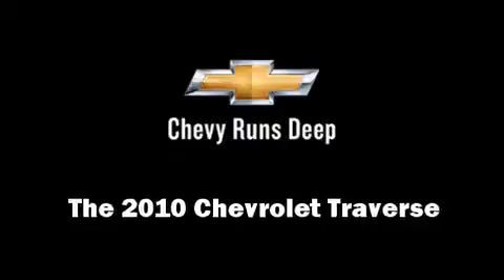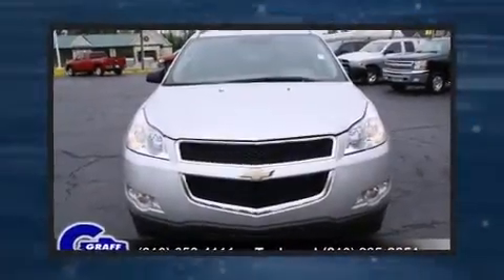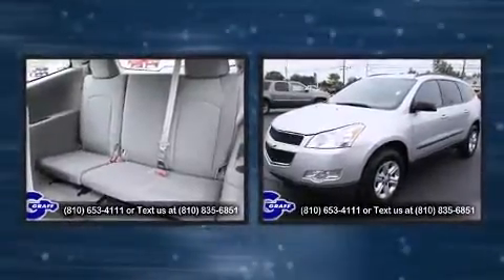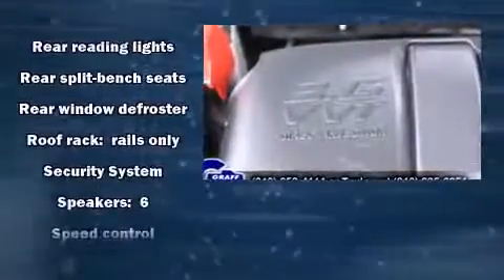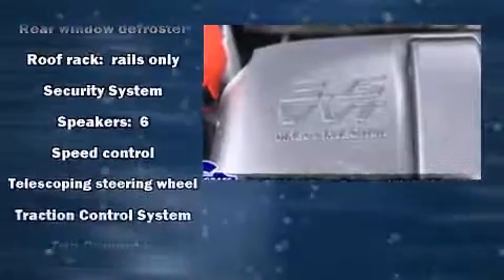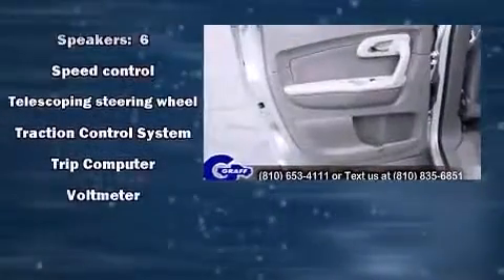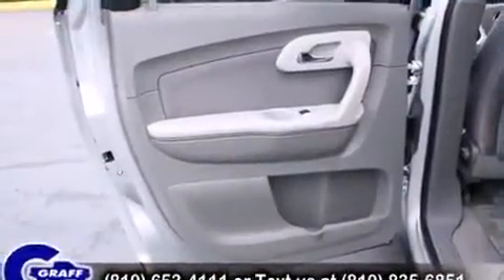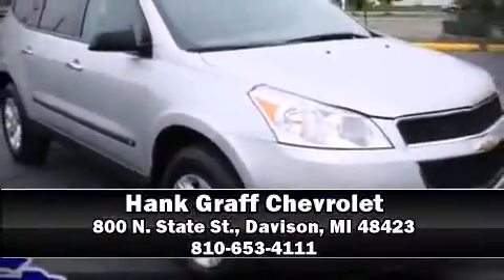2010 Chevrolet Traverse near Lansing, Michigan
You're looking at our 2010 Traverse LS with about 64K miles, powered by a 3. This 2010 Traverse is located near Lansing, Michigan.  6L V-6 cyl engine.  Some of the key features include: am/fm radio, air conditioning and cd player.  The silver ice exterior combined with the dark gray cloth interior makes for a great look.  Some of the additional features on this SUV are the: speed control, bumpers: body-color, power locks, abs brakes, power windows, tilt steering wheel and rear window wiper.  Our certified vehicles such as this Traverse come with a five day/150 exchange policy.  This 2010 Traverse is a one owner SUV as reported by an AutoCheck Report.  An AutoCheck Report is available upon request.
    Hank Graff Chevrolet Davison
    Address:
    800 N. State St.